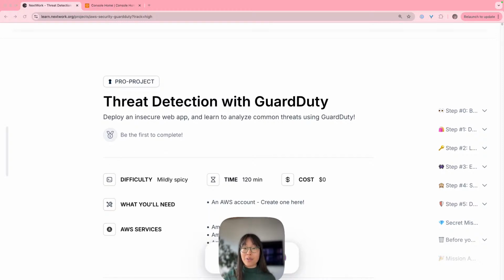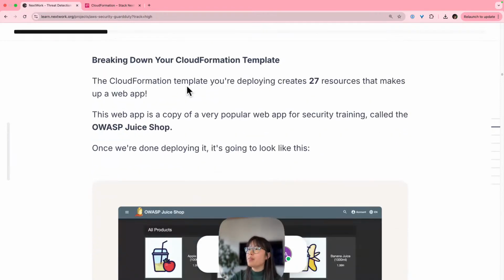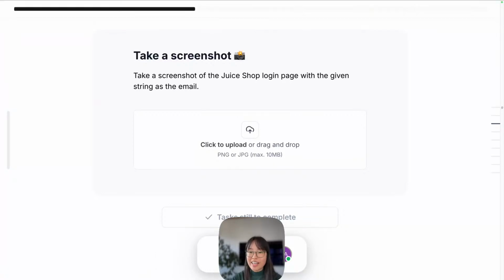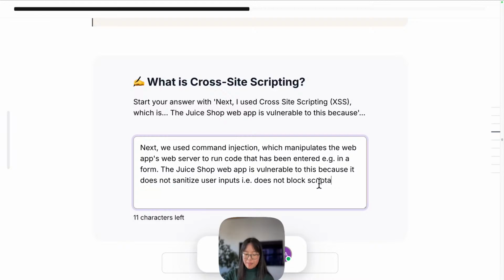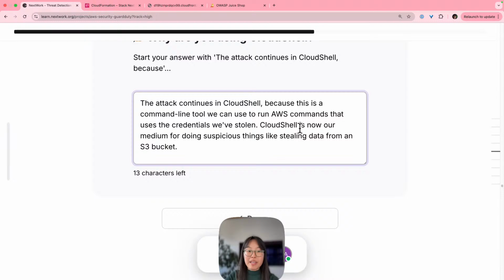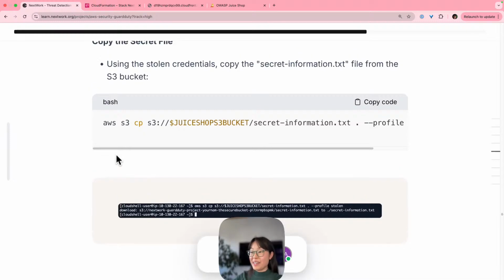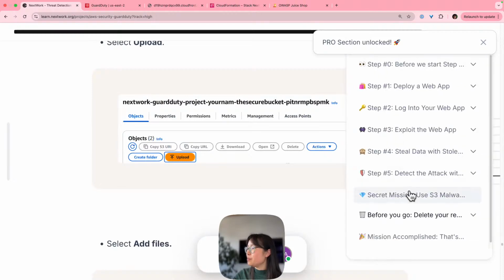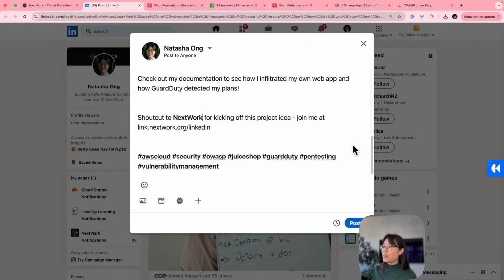Threat Detection with Amazon GuardDuty | AWS x AI Project Demo | AWS AI Practitioner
Let's get ready to...

🛍️ Deploy a vulnerable web application (don't worry, it's on purpose)!
🔑 Bypass login with a sneaky SQL injection technique.
🤫 Steal sensitive data.
🛡️ Detect and analyze attacks using Amazon GuardDuty
💎 Safeguard data with S3 Malware Protection

Also:
👉 Do this project with your IAM Admin User. If you've never created one, we go through how to do it from 10:44